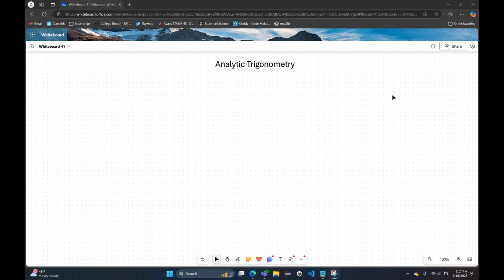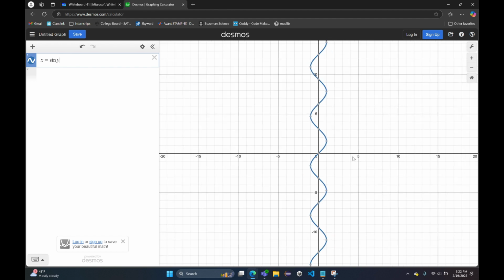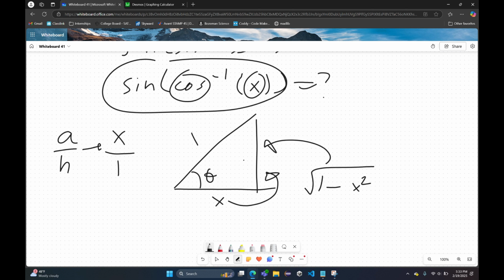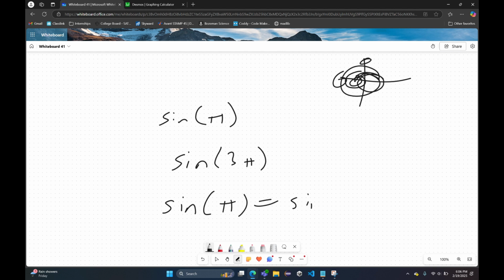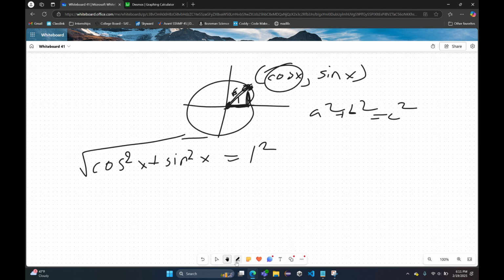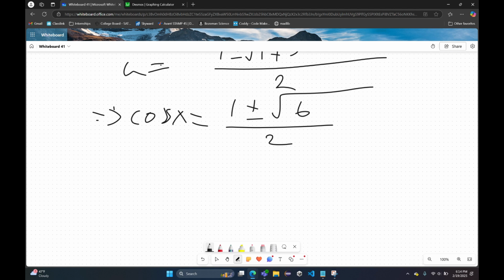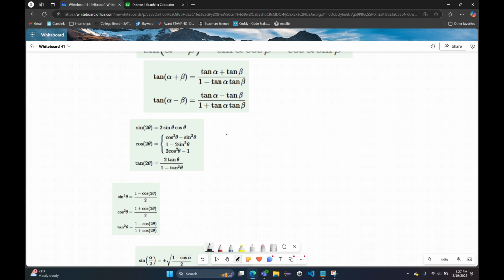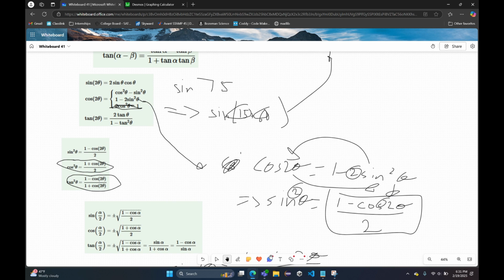Analytic Trigonometry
Here's a video on analytic trigonometry, unit 6 precalculus. Let me know if you want to see something specific.